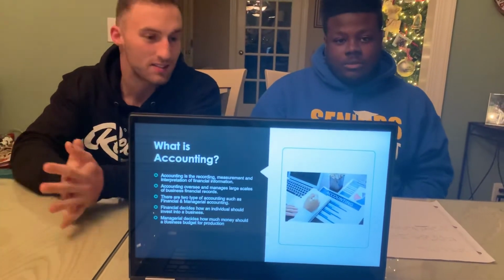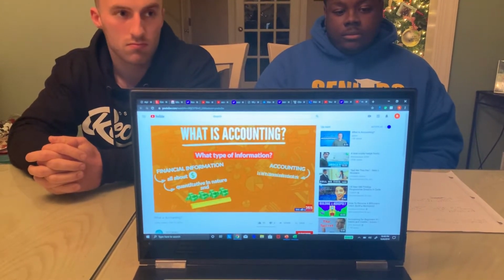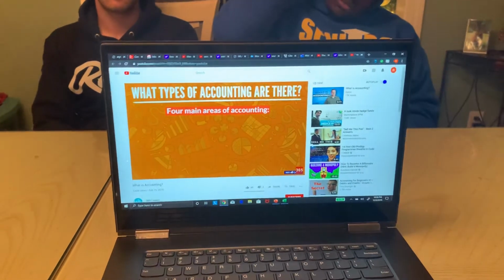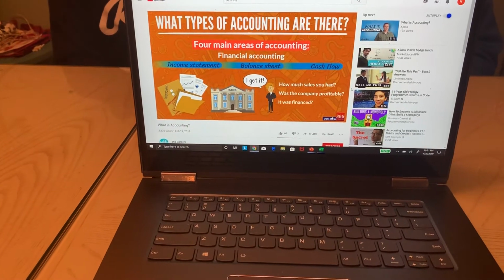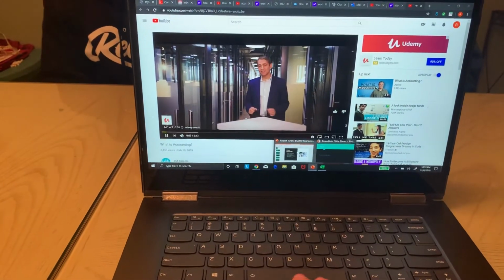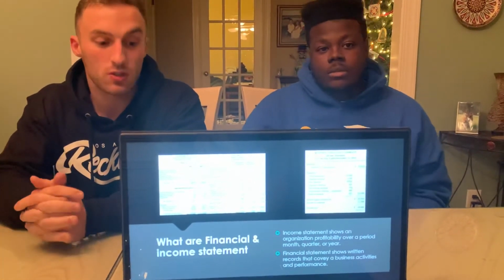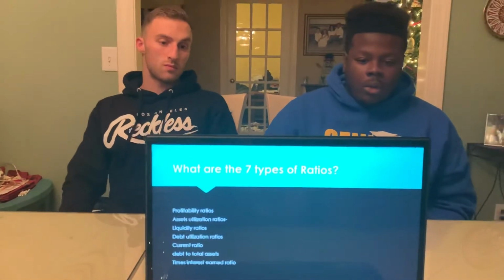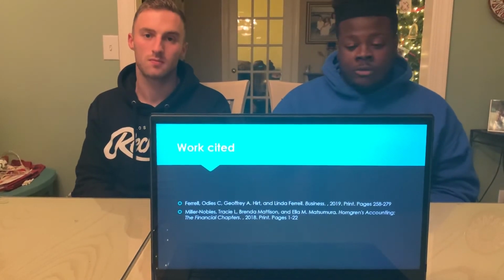Bus 110 Chapter 14: Accounting & financial statements